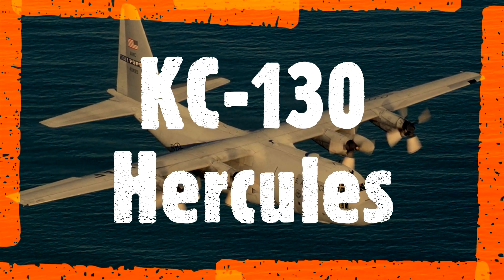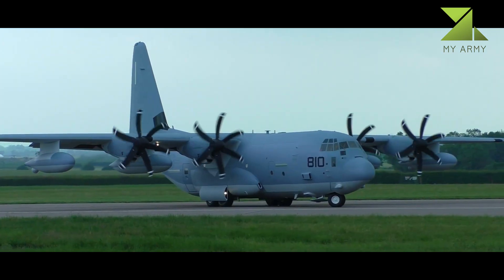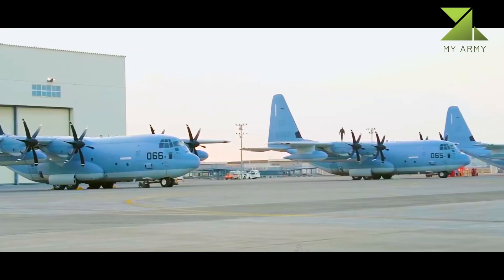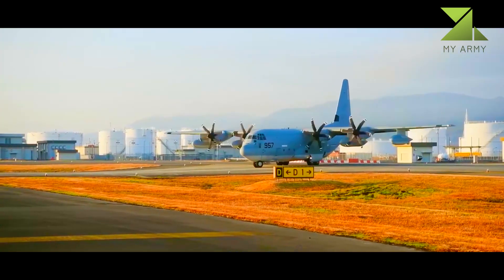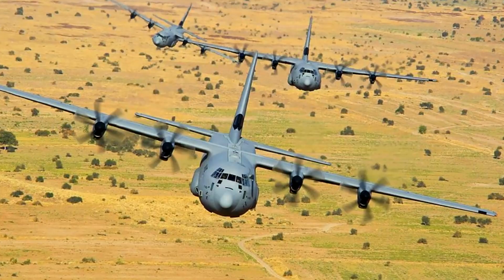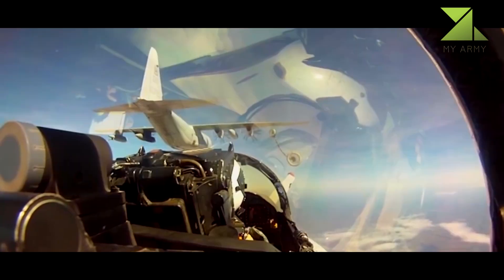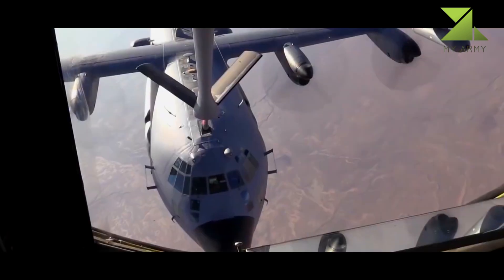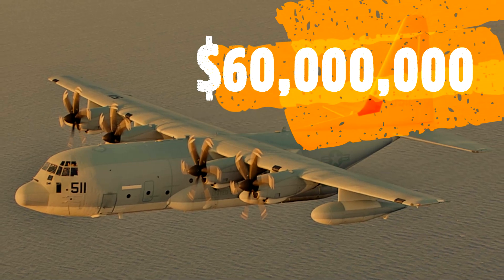Lockheed Martin KC-130 Hercules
The Lockheed Martin KC-130 is a family of the extended-range tanker version of the C-130 Hercules transport aircraft. The KC-130J is the latest variant operated by the United States Marine Corps, with 52 delivered out of 79 ordered. It replaced older KC-130F, KC-130R, and KC-130T variants for aerial refueling.
The KC-130 is a multi-role, multi-mission tactical tanker/transport which provides the refueling support required by the USMC for its aircraft. This versatile asset provides in-flight refueling to both tactical aircraft and helicopters within a 500-nautical-mile (930 km) operating radius, as well as rapid ground refueling when required. Additional tasks performed are aerial delivery of troops and cargo, emergency resupply into unimproved landing zones within the objective or battle area, emergency medical evacuation, tactical insertion of combat troops and equipment, and evacuation missions.
Technological development has led to the incorporation of interior/exterior night vision lighting, night vision goggle head-up displays, global positioning system, and jam-resistant radios. Some KC-130s are also equipped with defensive electronic and infrared countermeasures systems.